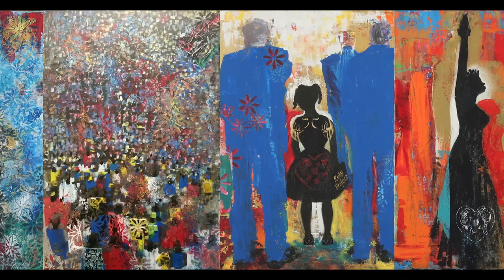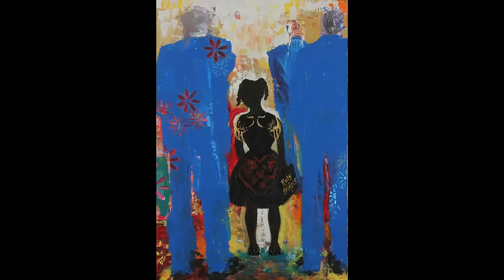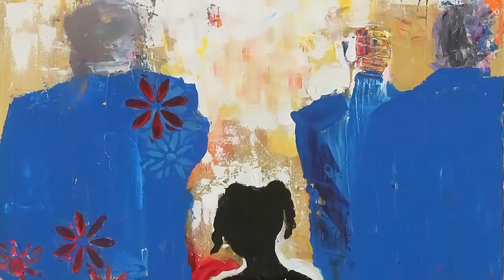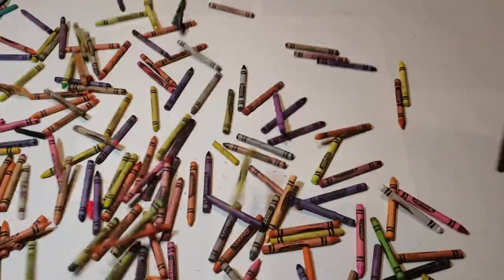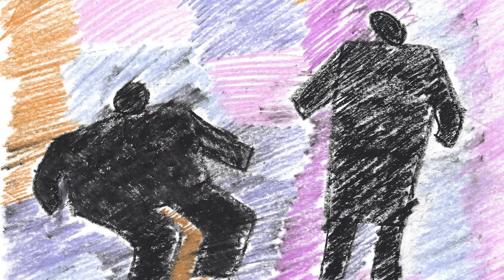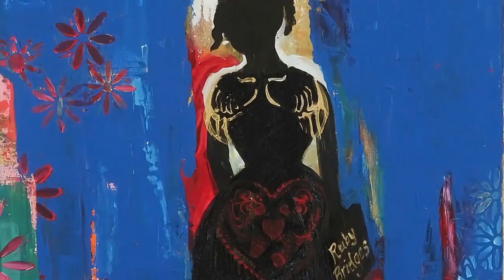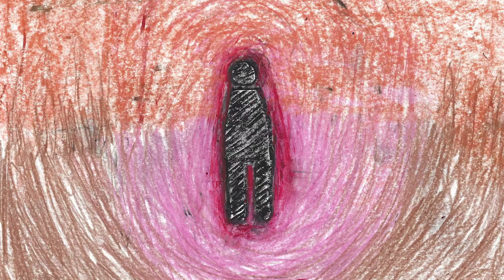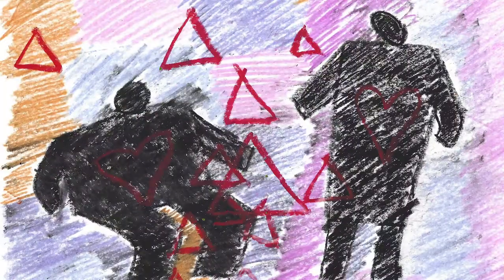Virginia Jourdan - Student Art Project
Learn to draw and paint shapes that suggest people and other methods used by artist Virginia Jourdan.